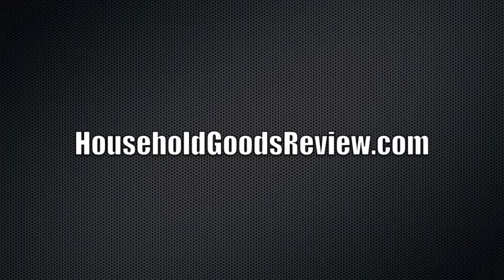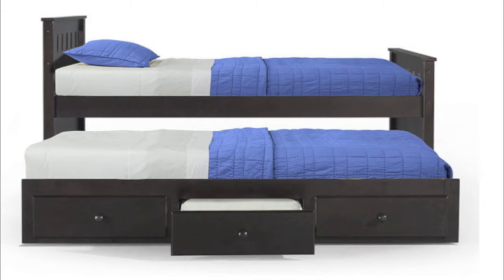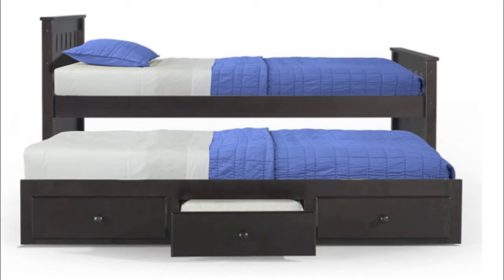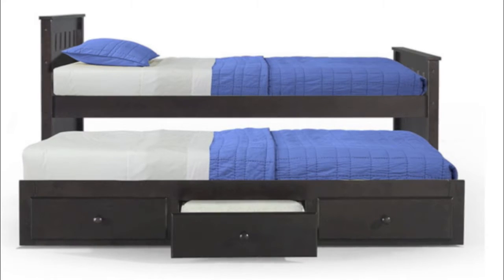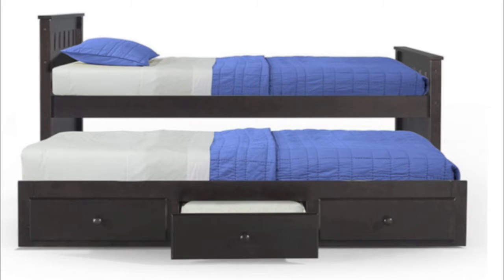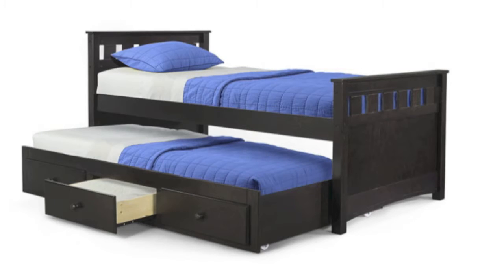Better Homes and Gardens Pine Creek Captain's Bed with Trundle, Twin, Espresso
At the link above you can find the full comprehensive review for this awesome captains bed!